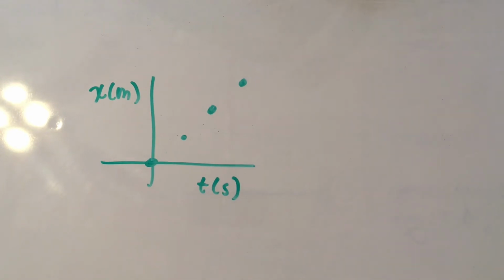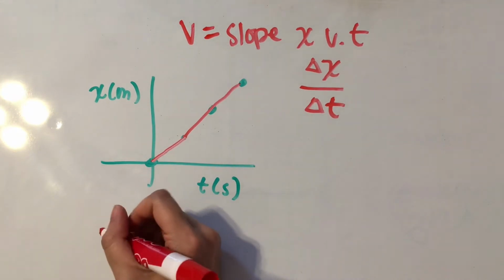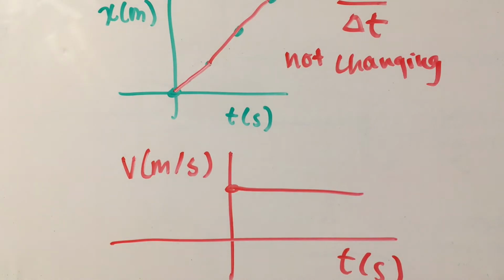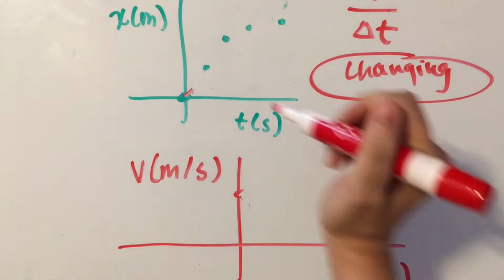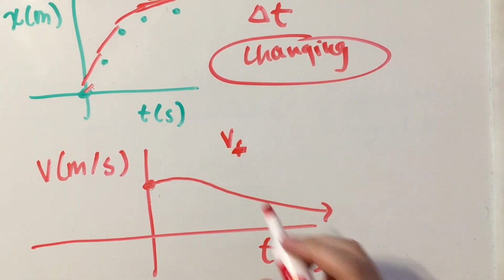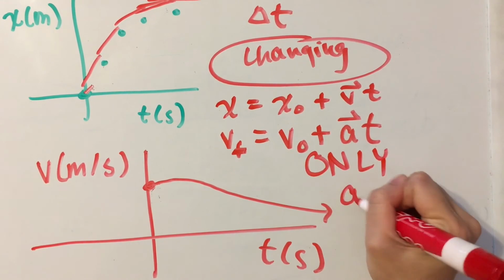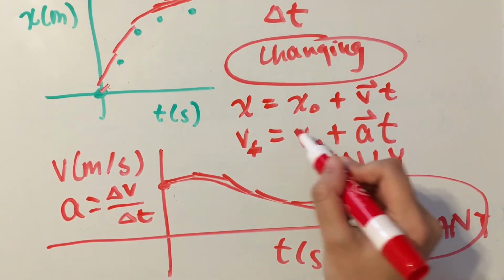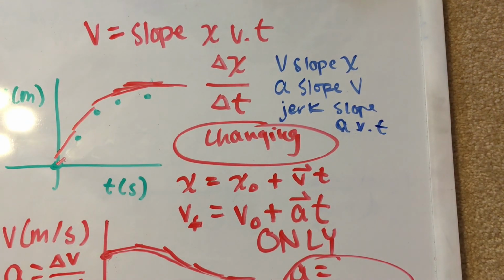Velocity v. Time Graphs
A tutorial on velocity v. time graphs and their features that can be applied to AP Physics and other physics courses.